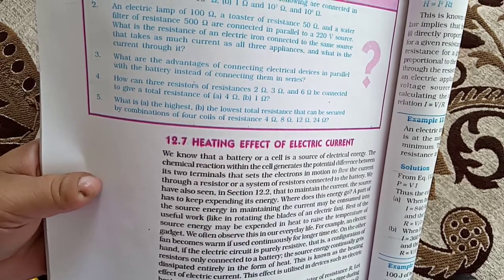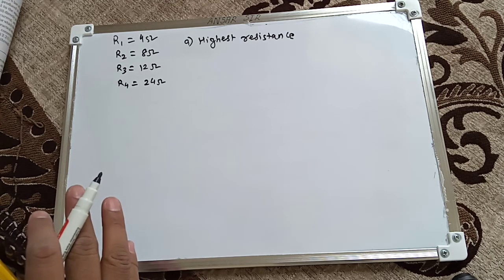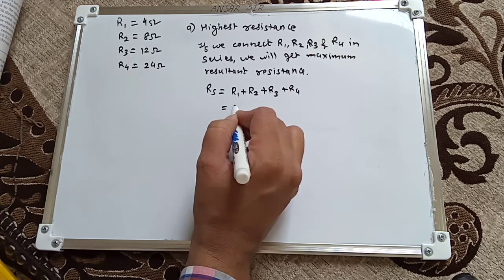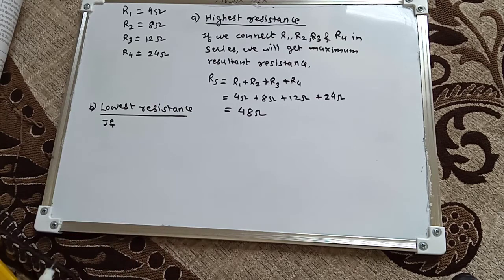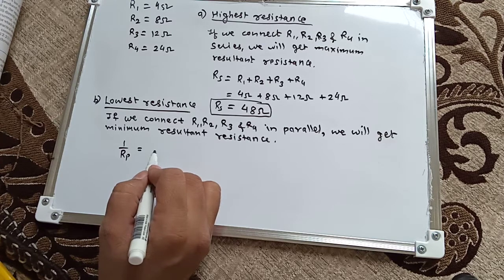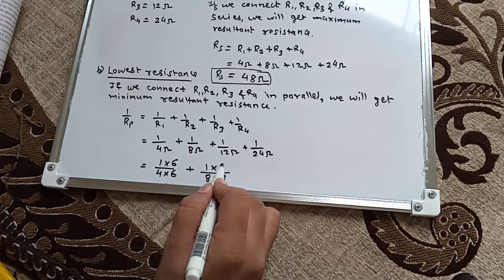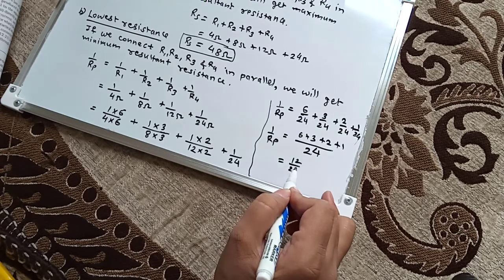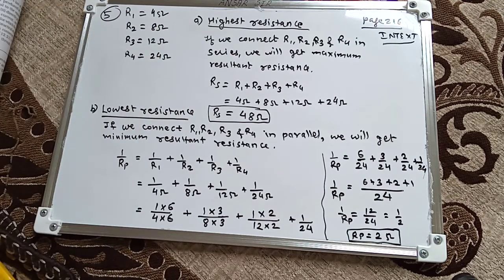X CBSE SCIENCE ELECTRICITY: HIGHEST & LOWEST RESISTANCE SOLVED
EJAZ SIR'S MATHS ACADEMY SOLVED BY ANSAR SIR